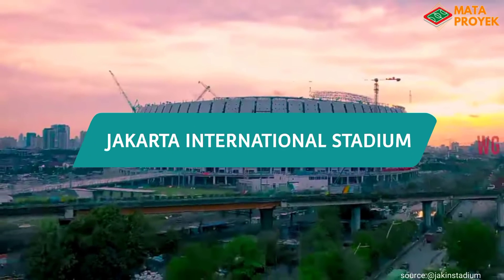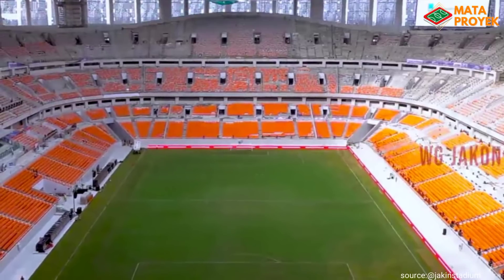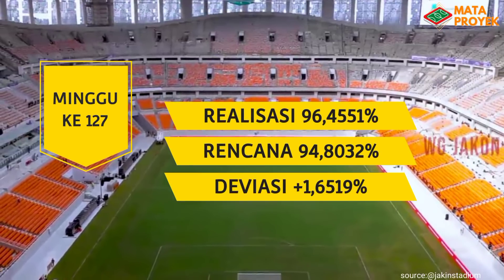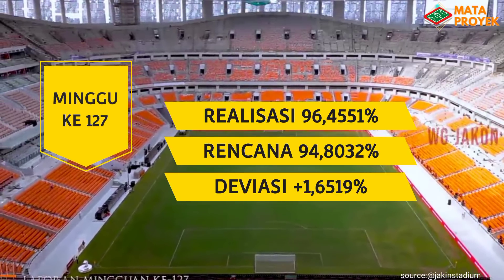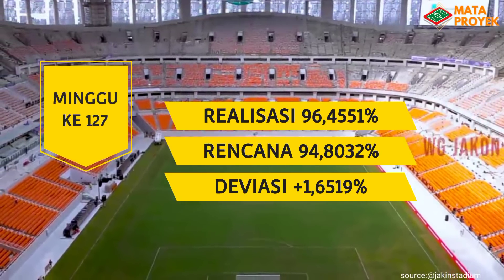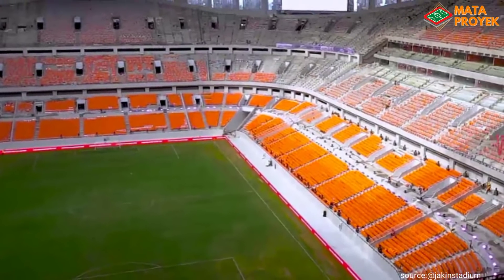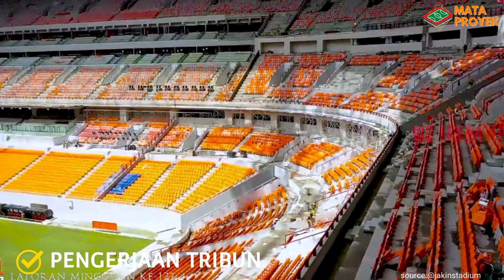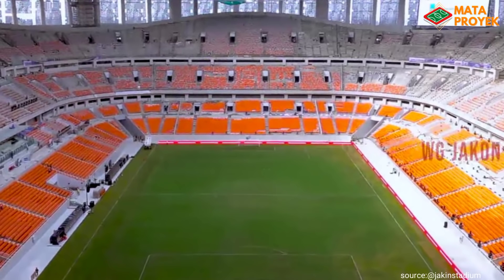MIRIP EROPA‼️SUDAH 96,4%,TRIBUN MAKIN RAPI,LAPANGAN BERPOLA,JAKARTA INTERNATIONAL STADIUM (JIS)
stadion persija
stadion sport center sumut
update pembangunan sport center sumut
piala Aff u23
jis terbaru
jis
update jis
stadion jis
stadion gbk
gbk
stadion gelora bung karno
update gbk
persija jakarta
museum persija
stadion santiago bernabeu
update stadion bernabeu